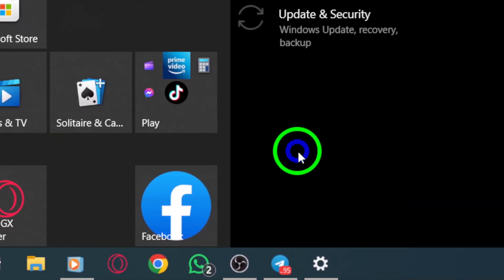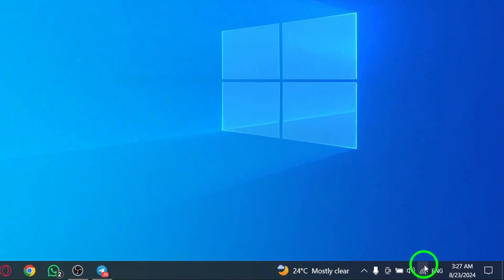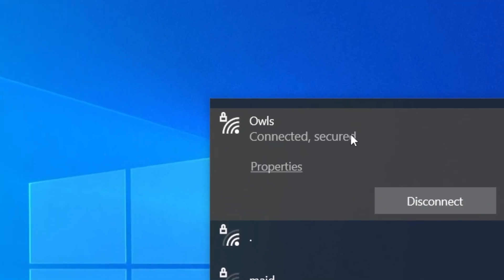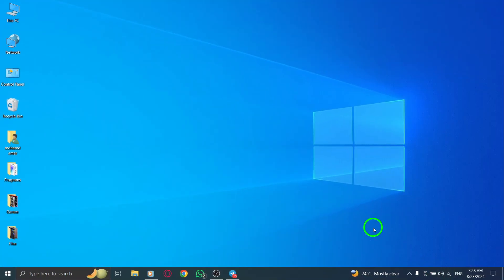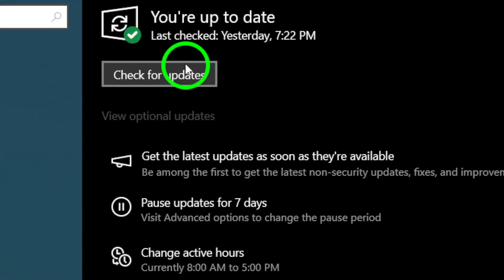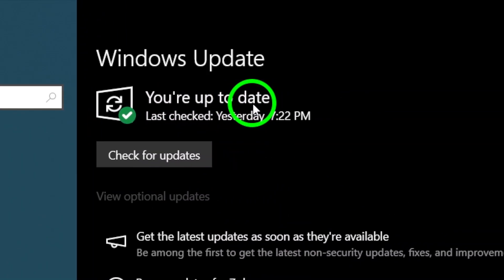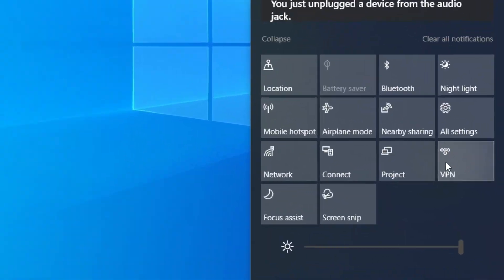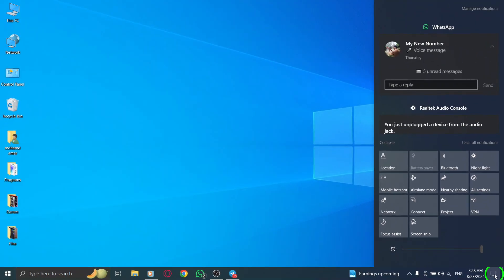How To Fix Telegram Not Working On PC App (New Update)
Learn how to fix the issue of Telegram not working on the PC app with our step-by-step guide. Whether you're facing glitches or functionality problems after the recent update, we’ve got you covered. Follow these easy steps to get your Telegram back up and running smoothly:

1. Restart your device
2. Check your internet connection
3. Check for device updates
4. Disable VPN or proxy
5. Contact Telegram support

By following these steps, you can troubleshoot and resolve the issues preventing you from using Telegram on your PC. Don't let connectivity problems hold you back get back to chatting with your friends and colleagues today.